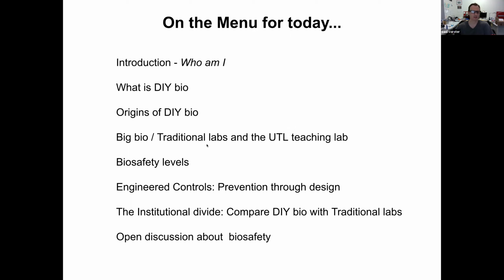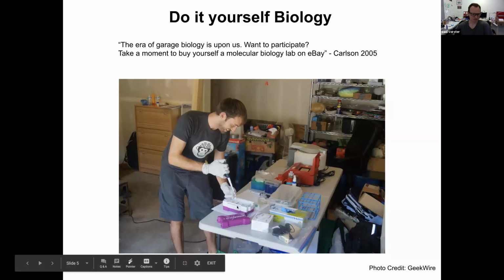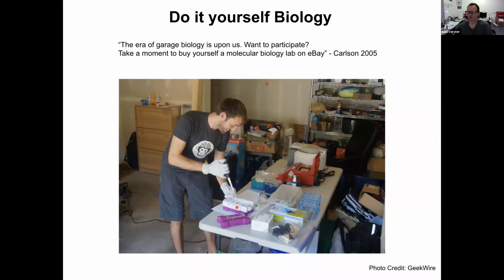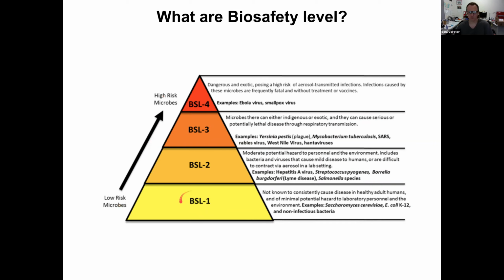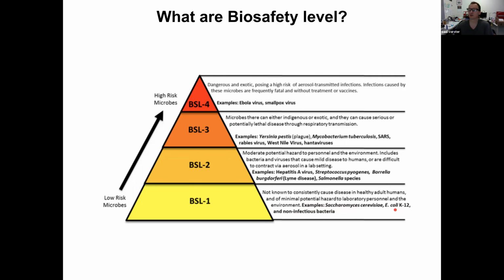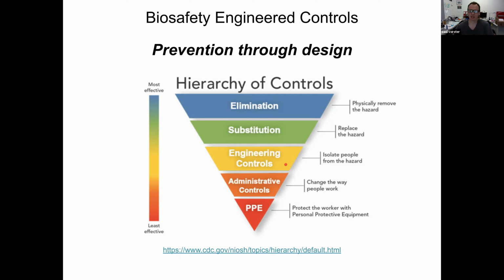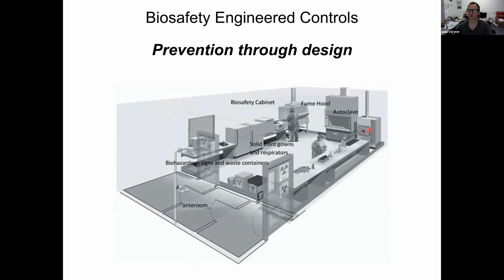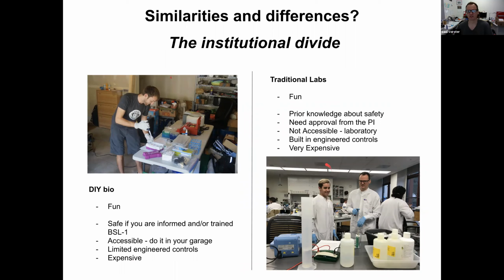DIY Biology: Is Biosafety Compatible with Citizen Science? (with Prof. Paul Vorster)